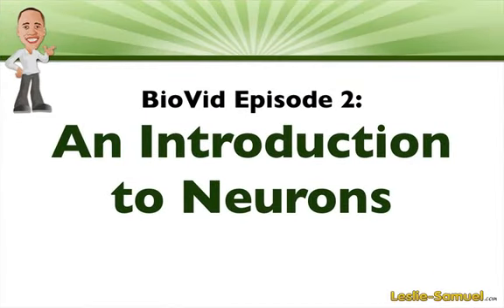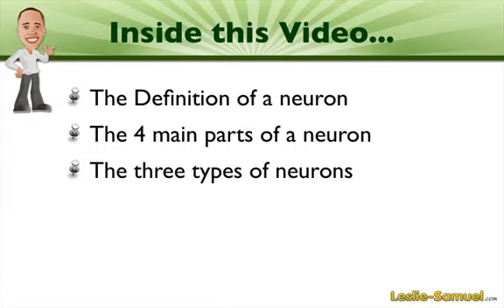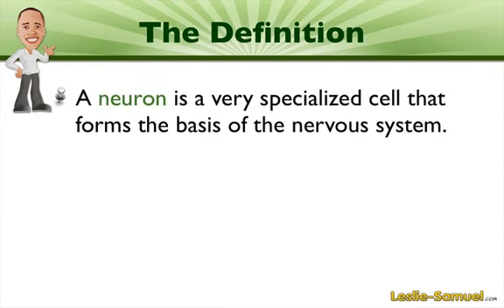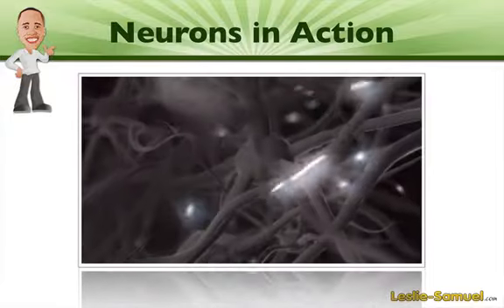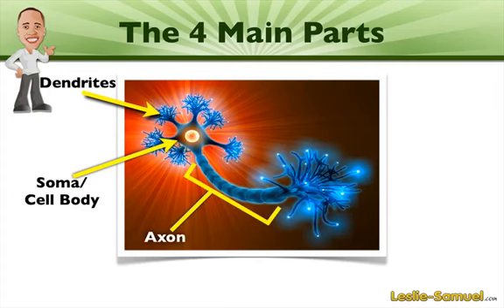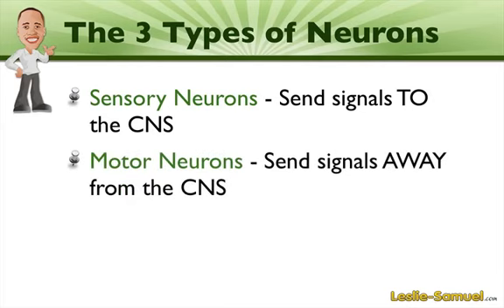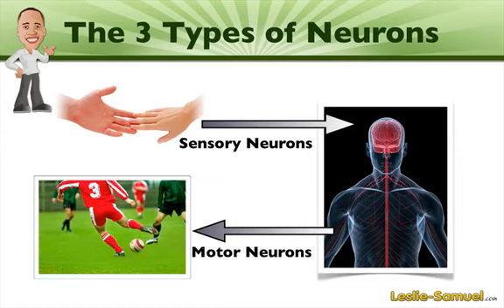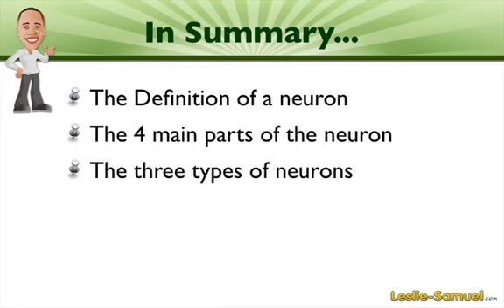An Introduction to Neurons